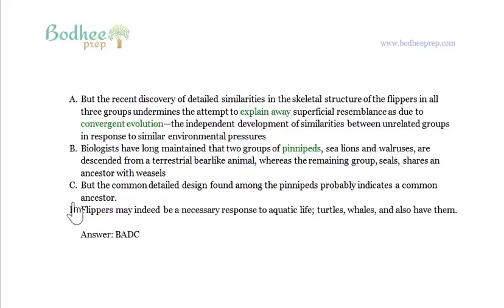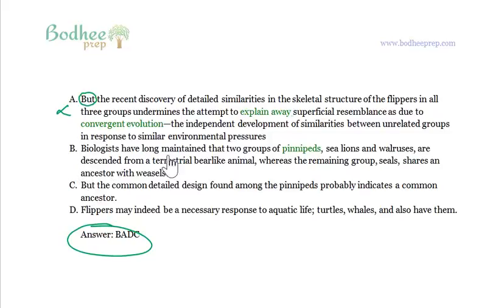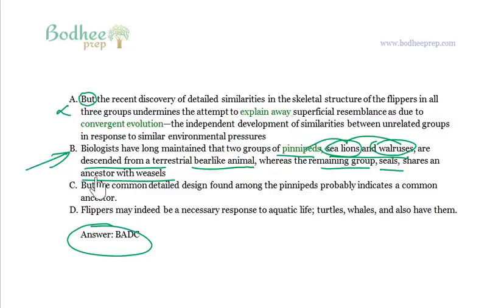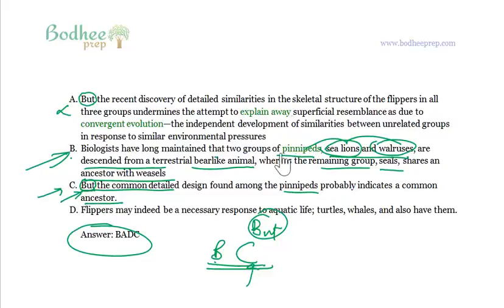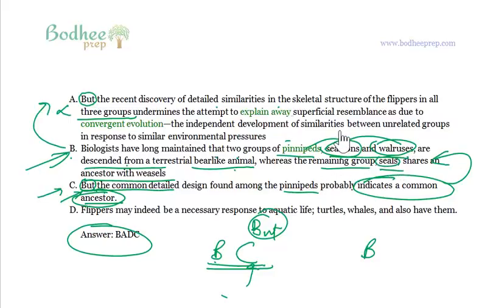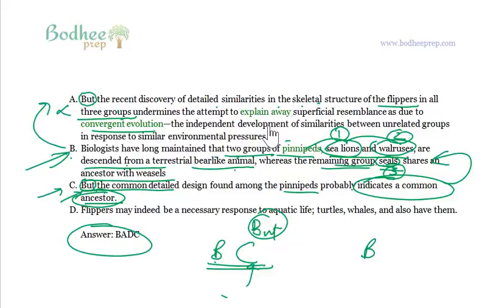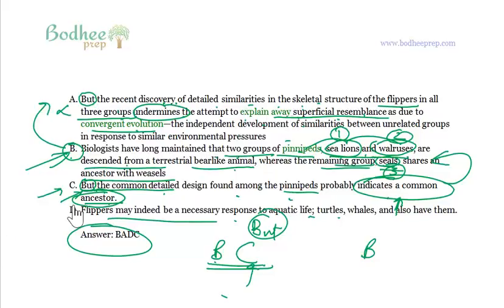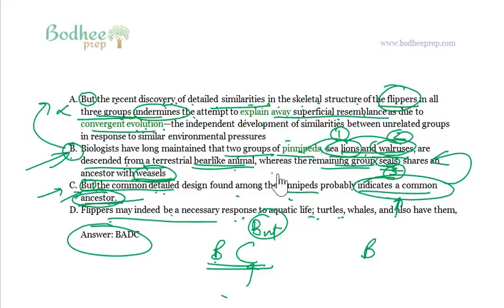CAT Parajumbles (Practice Question)-33